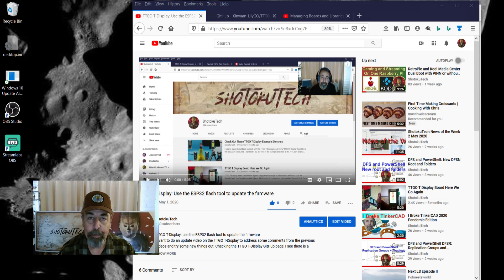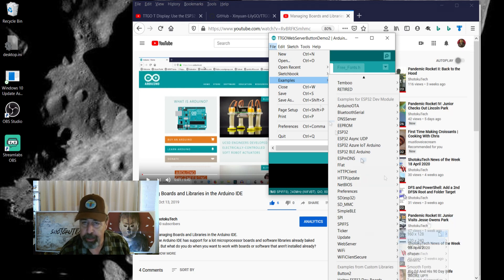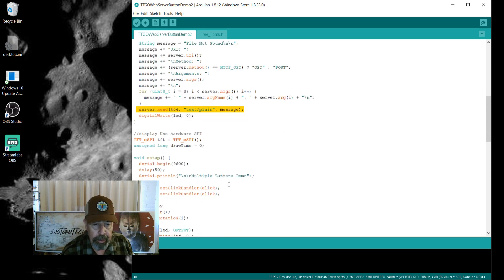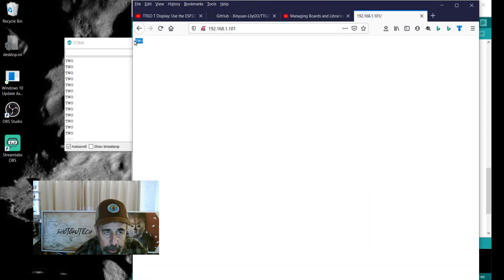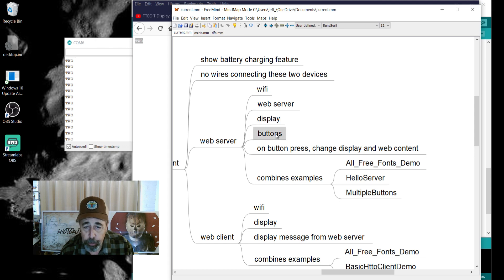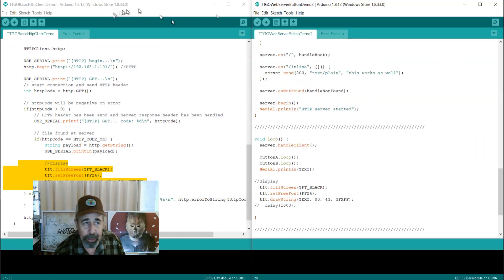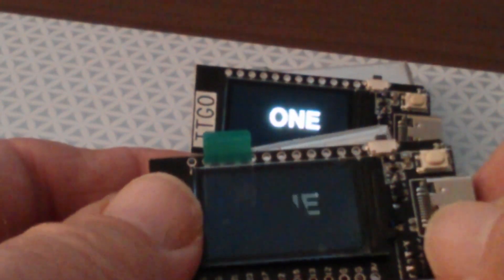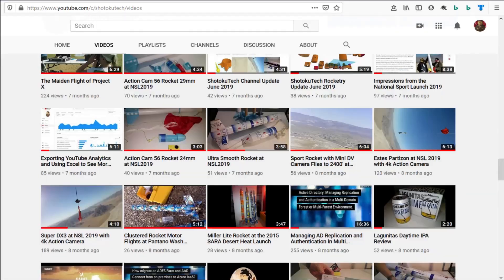TTGO T Display Web Server and Web Client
First we get to test out the battery port and charging feature. Next we combine three example sketches in the Arduino IDE into a web server that changes the content it displays based on which button is pressed. (All_Free_Fonts_Demo, HelloServer and MultipleButtons). Then we combine two example sketches in the Arduino IDE into a web client that constantly checks our web server and displays the result of which button was pressed on the web server. (All_Free_Fonts_Demo, BasicHttpClient). Both the client and server are connected via WiFi. This is a simple yet effective demonstration of the capabilities of the TTGO T-Display board.